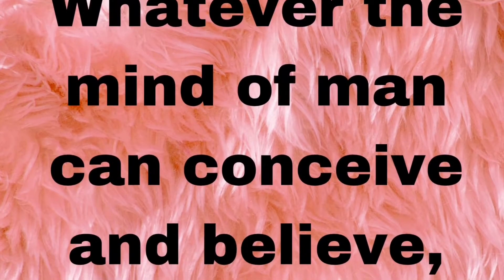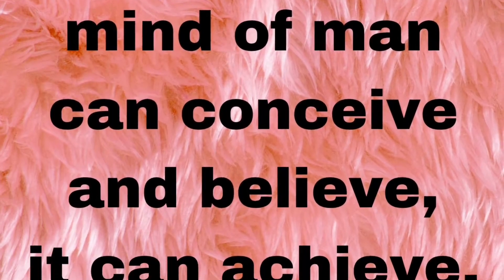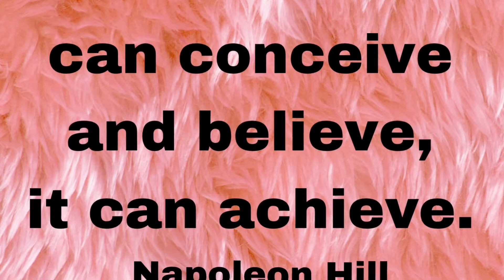If I could only keep one Makeup tag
Product list
Monistat Chafing relief powder gel
Wet n wild photo focus foundation
Nyx gotcha covered concealer
Coty Airspun
Wet n wild contour palette
Milani Luminoso
Kokie Eyeshadow palette
LA Girl Shady Slim brow pencil
Essence superfine
Essence I love extreme

I am a visually impaired/legally blind self-taught beauty enthusiast.  I am not a professional makeup artist. I am self taught through YouTube and trial and error.

Camera: Iphone 6S Plus
Software: iMovie
Image Editing: PicsArt